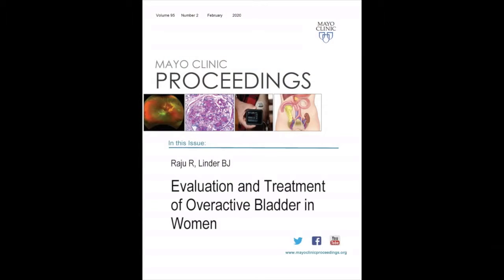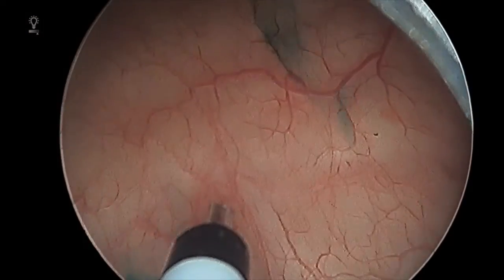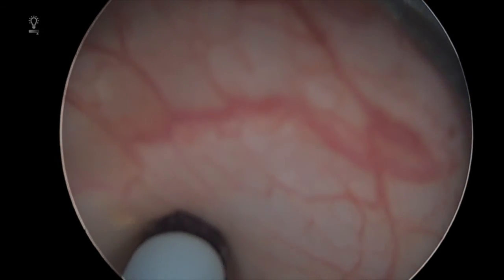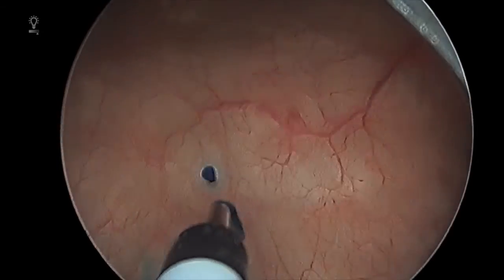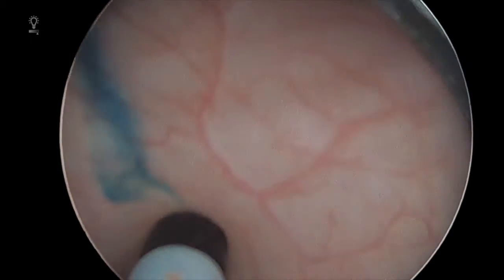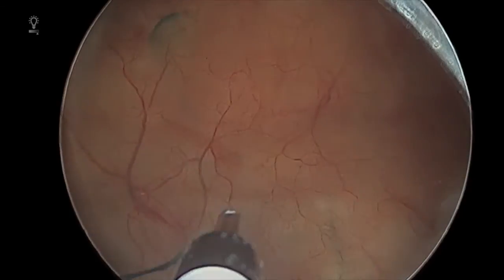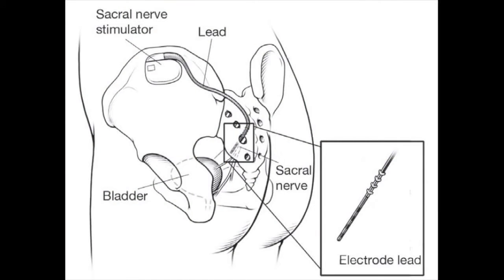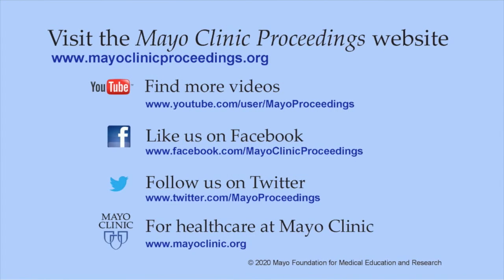Overactive Bladder in Women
Dr. Brian Linder, a Senior Associate Consultant and Assistant Professor of Medicine in Urology and Obstetrics and Gynecology at Mayo Clinic in Rochester, MN, shares insights in his article appearing in the February 2020 issue of Mayo Clinic Proceedings, which describes the current state of the art treatments available for women with overactive bladder. Initially, less intrusive measures such as behavioral changes and oral medications are prescribed, and in cases where those techniques are ineffective, bladder Botox injections, sacral neuromodulation, or percutaneous tibial nerve stimulation can also be introduced.